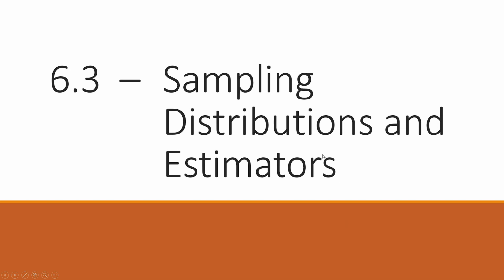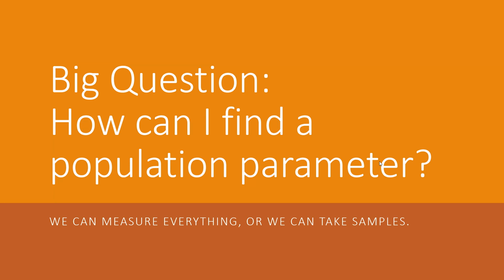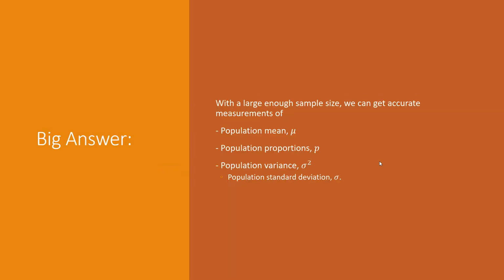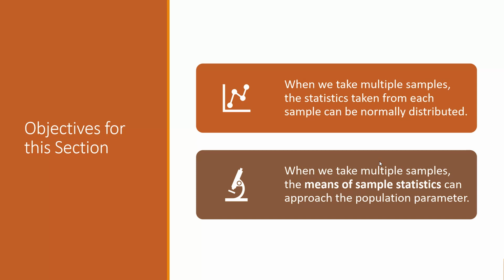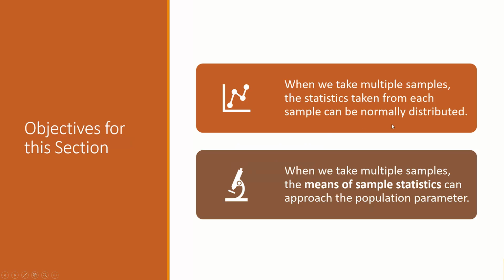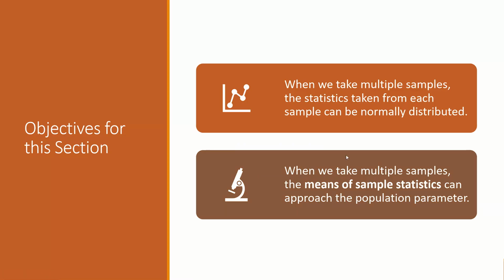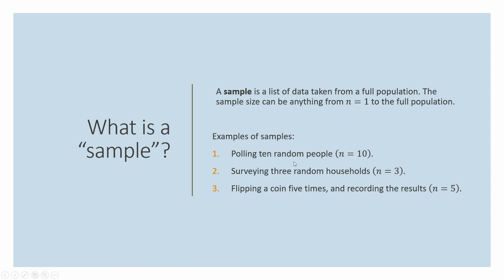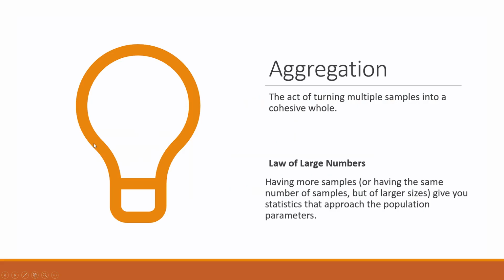1530 - (OPTIONAL) Finding Parameters